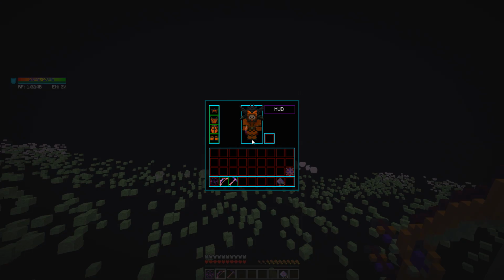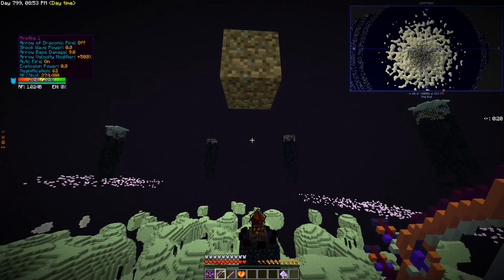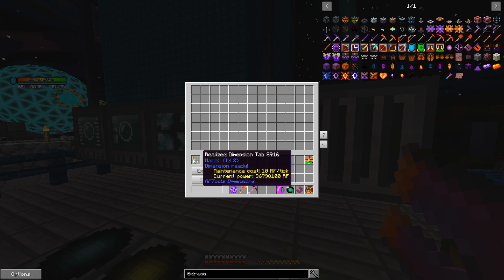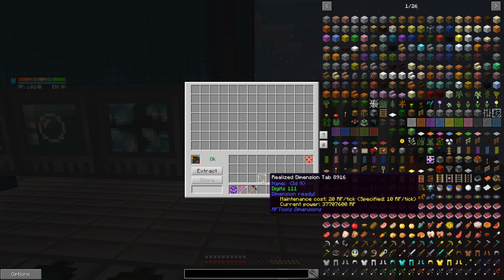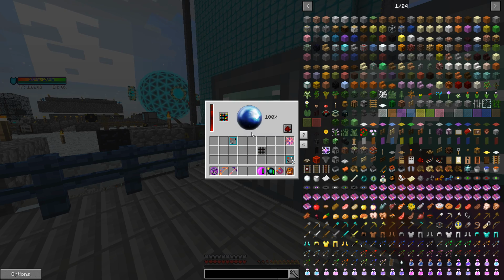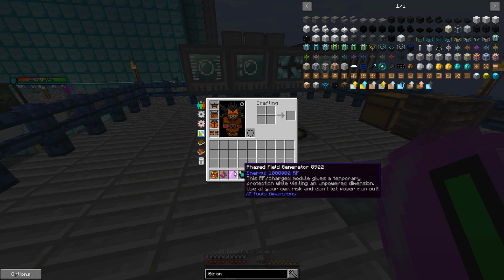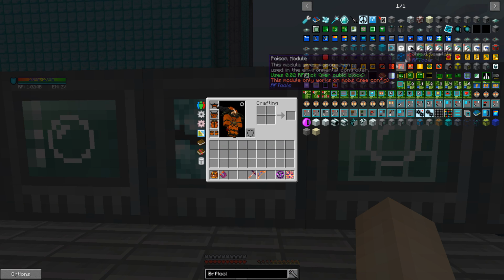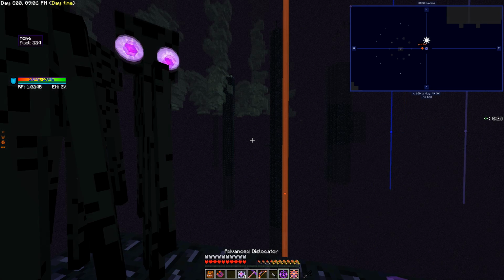Lets Play Sky Factory 3 - Day 36 - Revenge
Today we get payback on the dragon that killed us and press ahead with our rf tools dimension adventure.